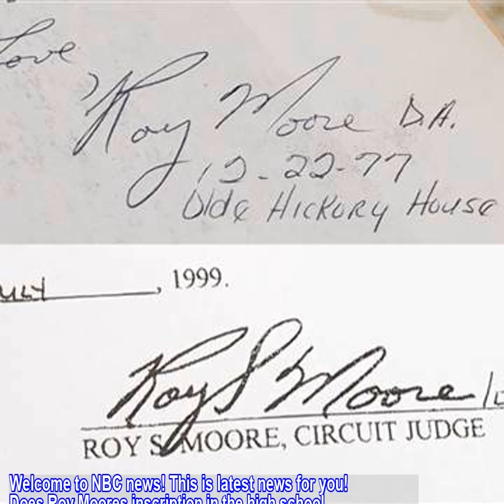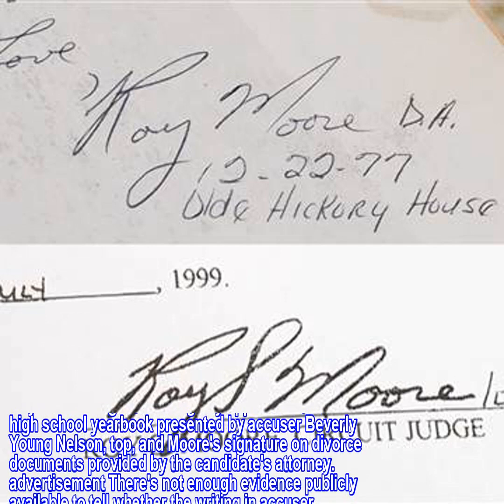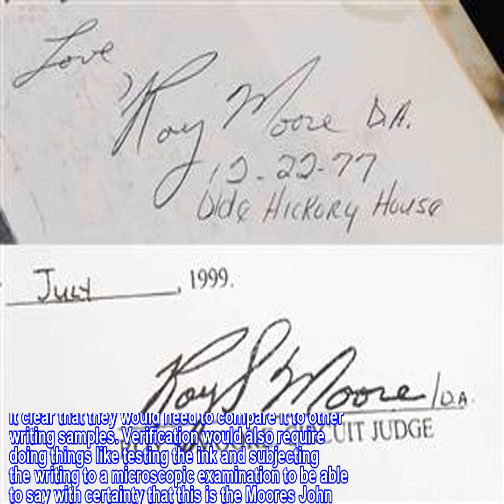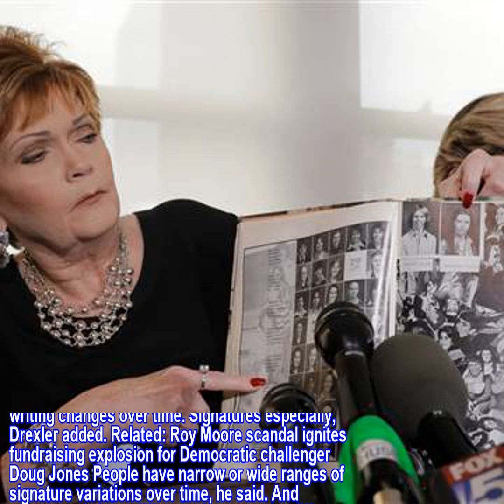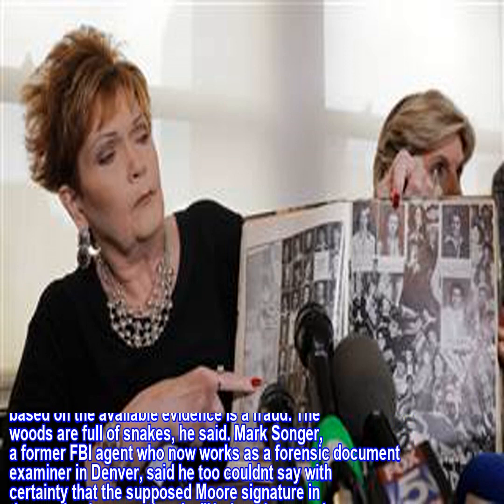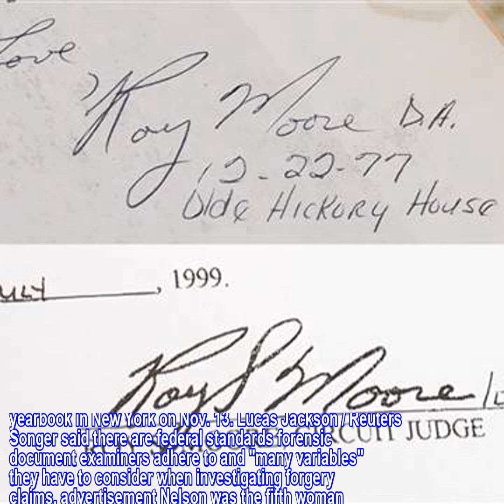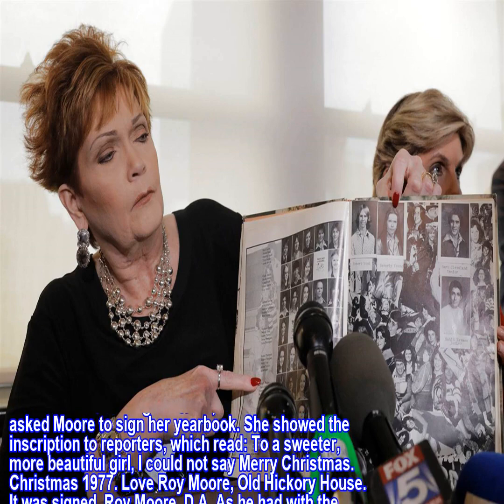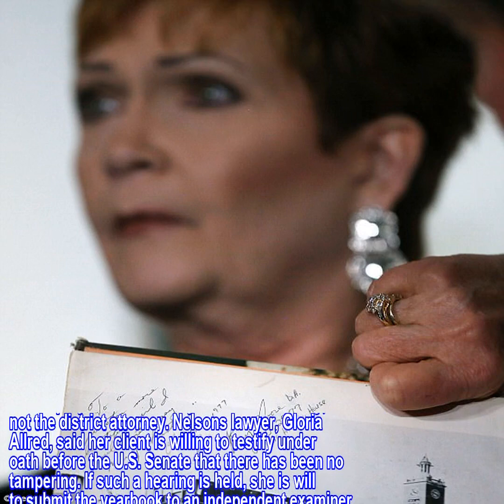NBC NEWS - Roy Moore says signature is a forgery, experts say more evidence is needed either way -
Welcome to my NBC Channel!